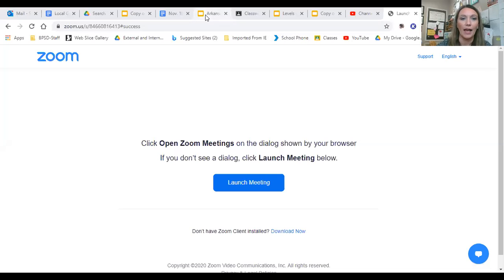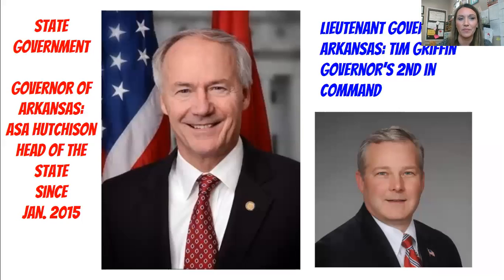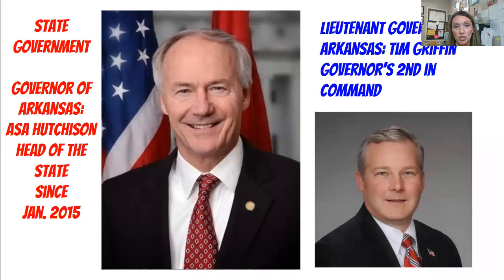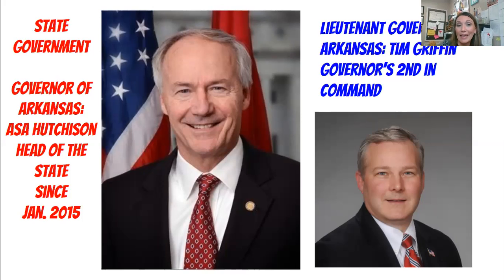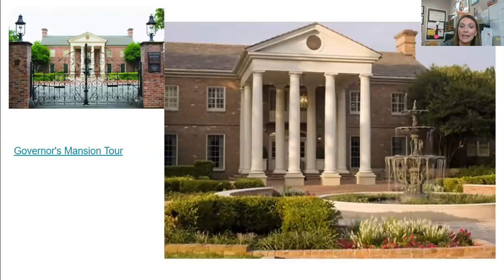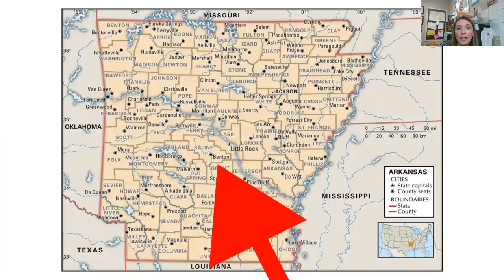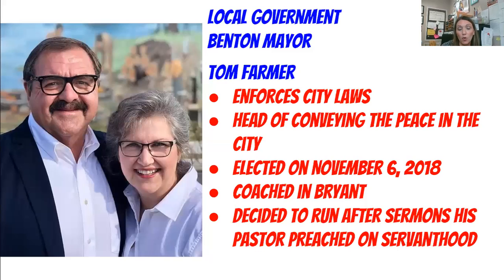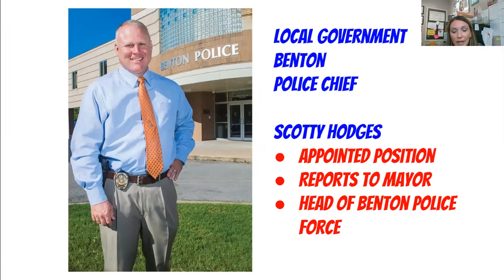State and Local Government